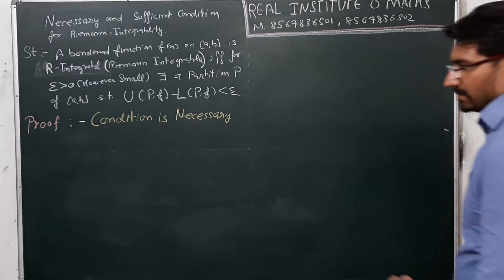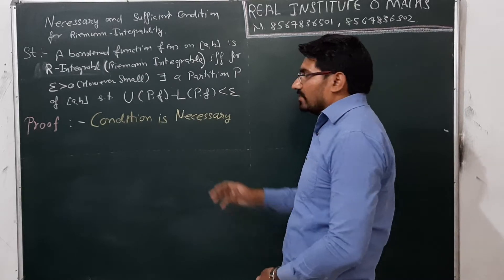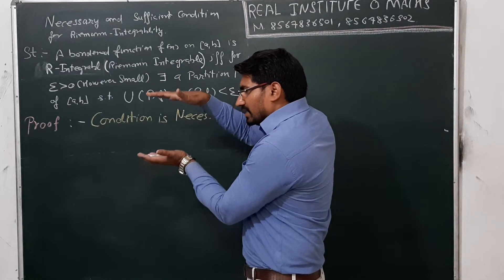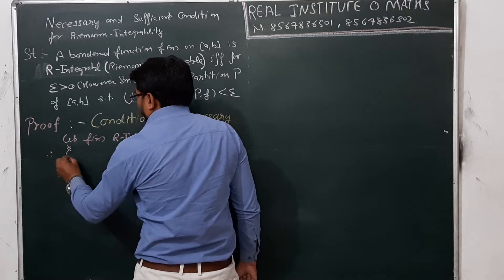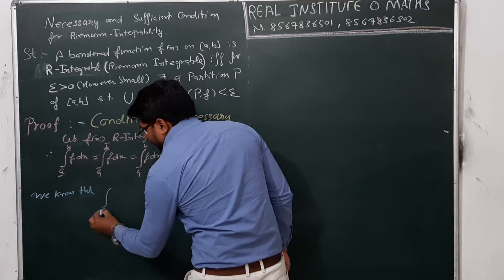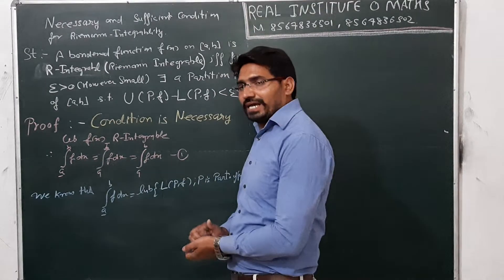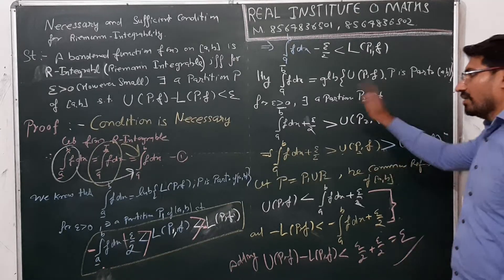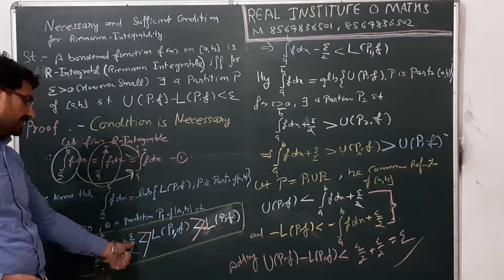Riemann Integrablity||Necessary Condition||Real Analysis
Necessary Condition for Riemann integrablity of  bounded function by Gurmeet Singh Director of REAL INSTITUTE OF MATHS

For more queries you may call or WhatsApp
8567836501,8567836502